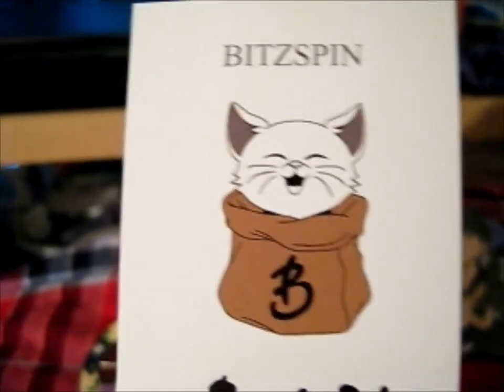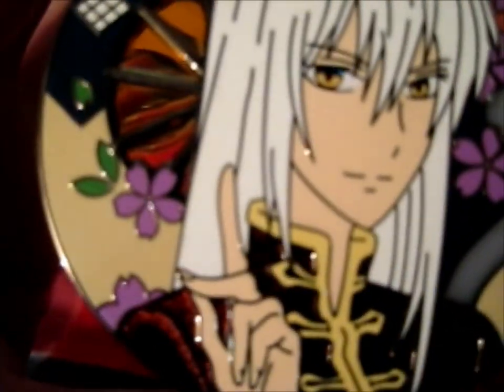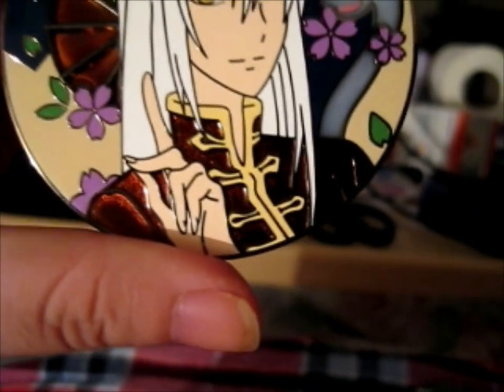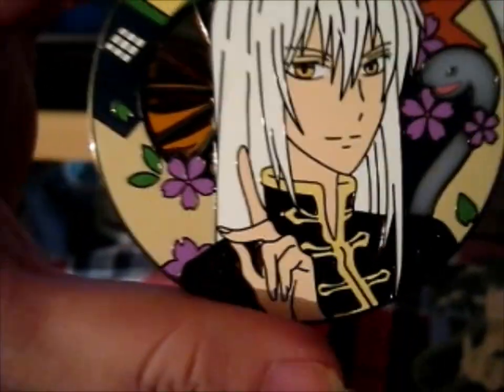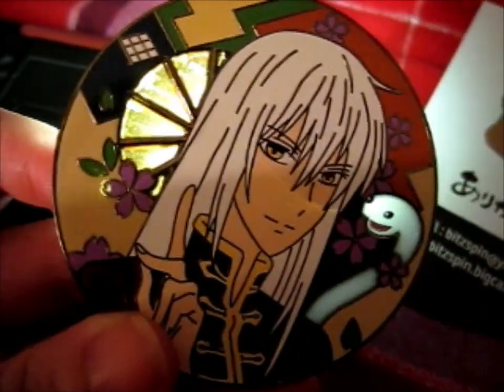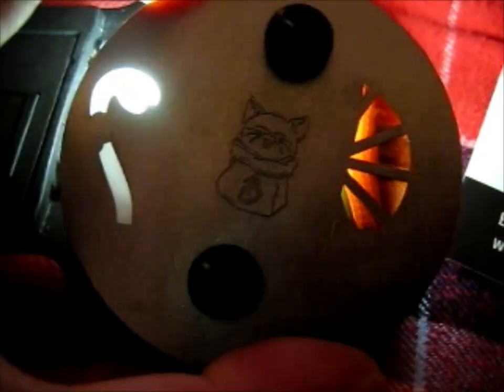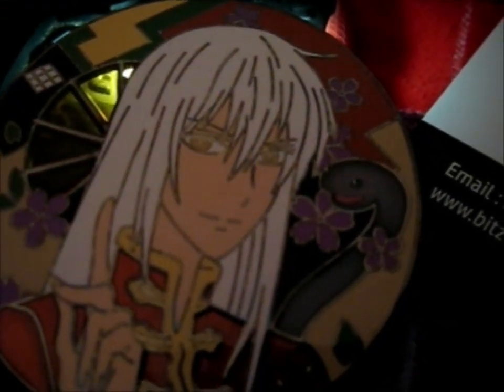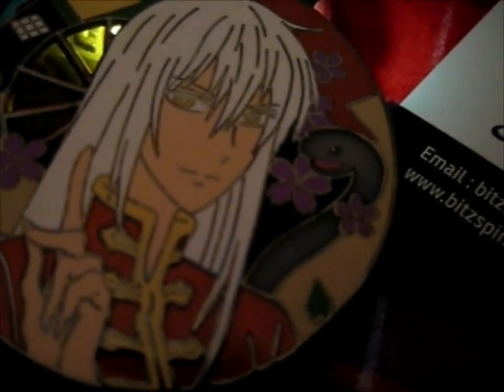Ayame - Snake Zodiac Pin! ~ bitzspin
Opening of: Ayame - Snake Zodiac Pin! ~ bitzspin

pfwvssj